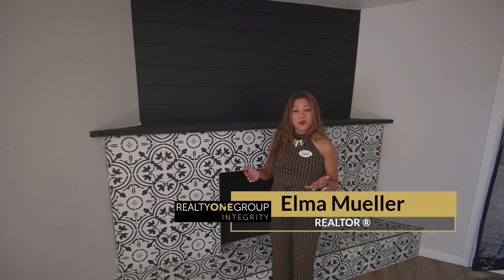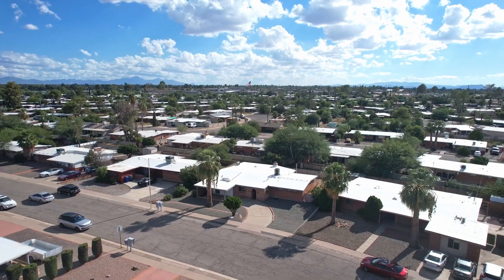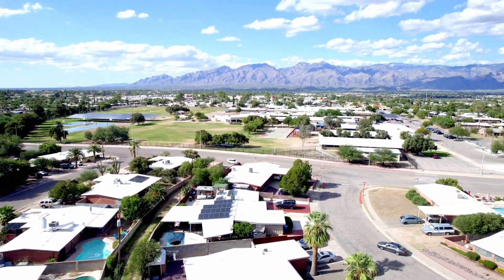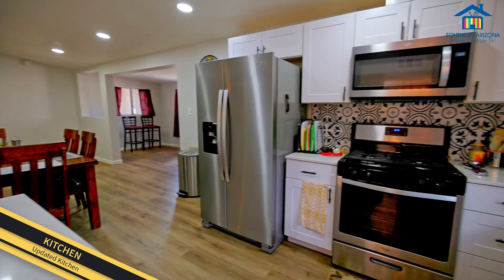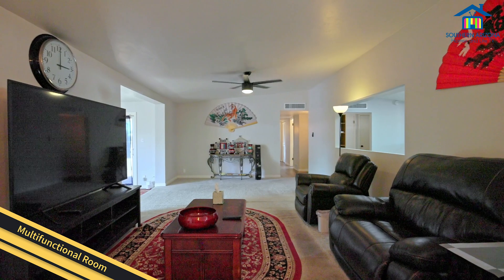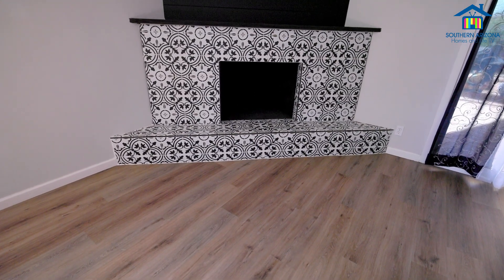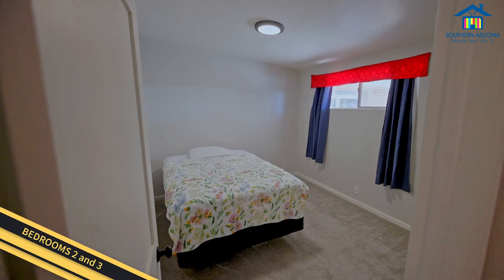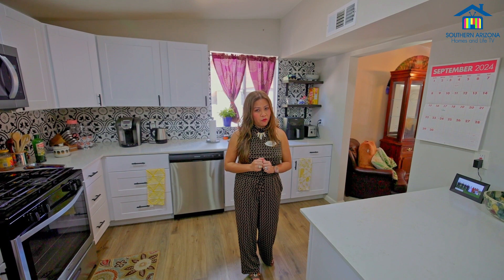LISTING SPOTLIGHT: 7238 E. Montecito Dr, Tucson, AZ 85710 MLS#22421070 by Elma Mueller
✨ Presented by Elma Mueller, Realty ONE Integrity

Step inside this charming 3 bed, 2 bath home with 2,224 sq. ft. of comfort and character! Located in the desirable East Tucson area, this well-maintained 1961 gem offers easy access to shopping, dining, schools, and parks. 🌳

Recent updates include:
🆕 New Washer & Dryer
🆕 New Stainless Steel Refrigerator
🎨 Fresh paint & energy-efficient mini-split AC system!

Love the outdoors? You're just minutes from Tucson’s best recreational spots! ⛰️☀️